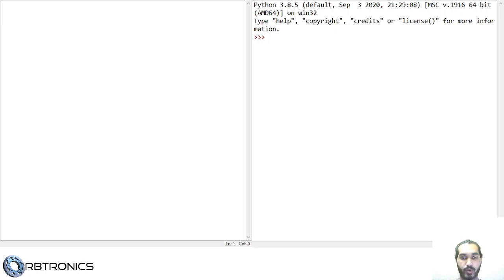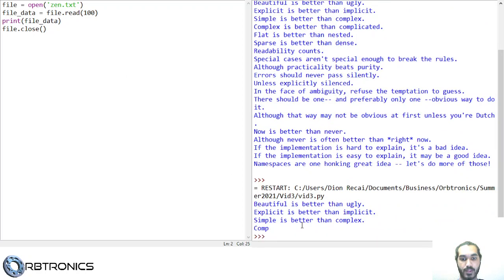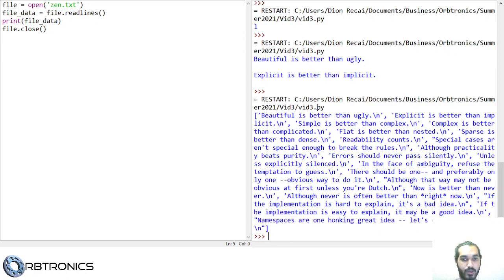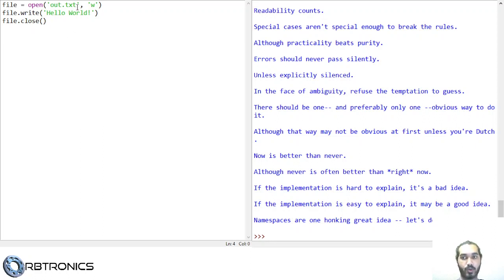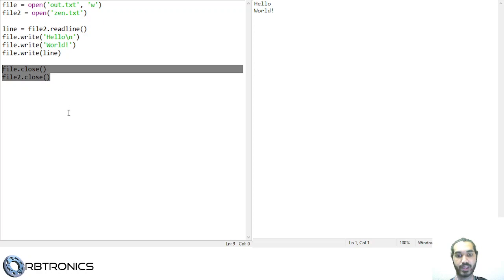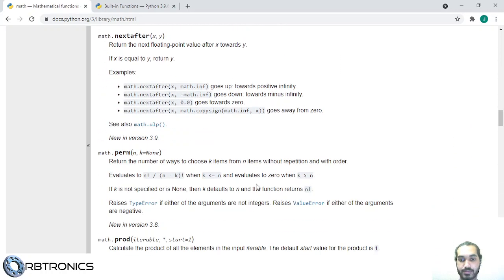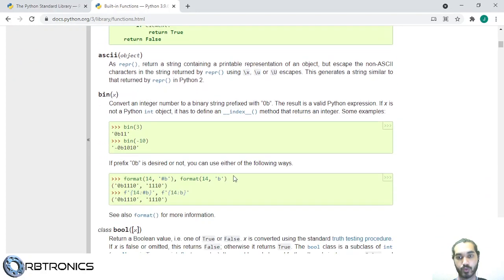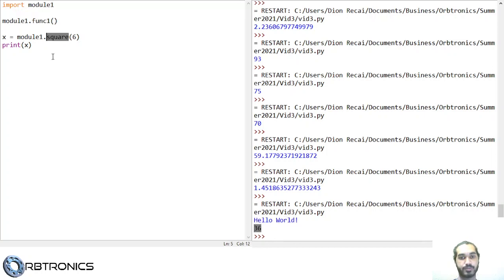Summer TECH 2021 Python Intermediate 3